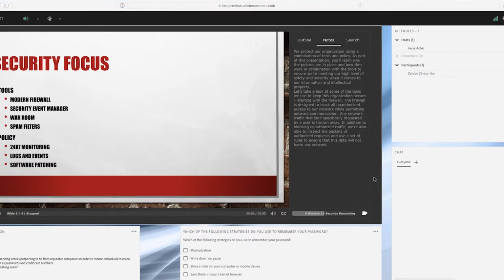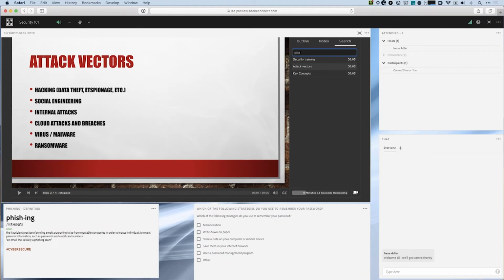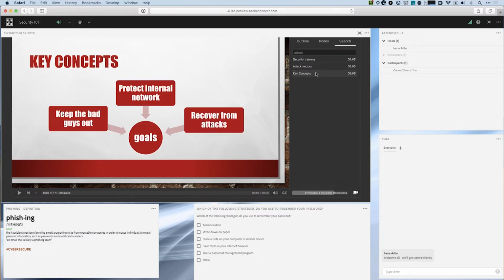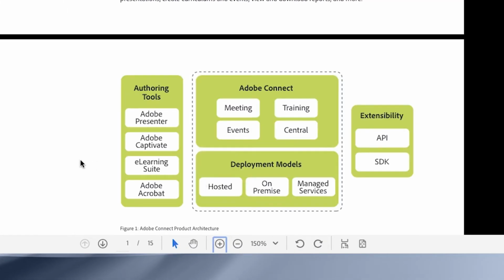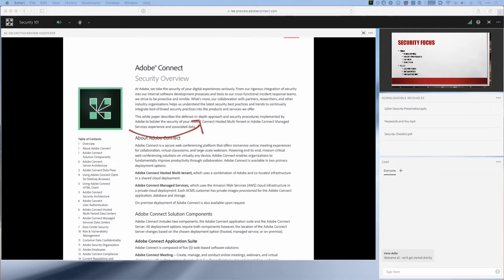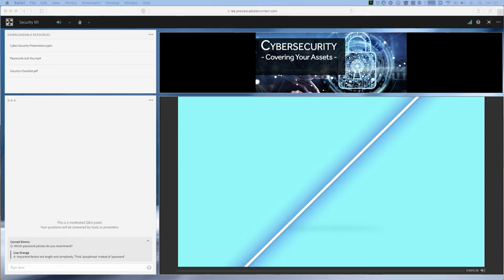Adobe Connect Sneak Peek (2019)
Check out some of the exciting new features the Adobe Connect team has been working on.

Note that none of these features have been announced as part of a new release.